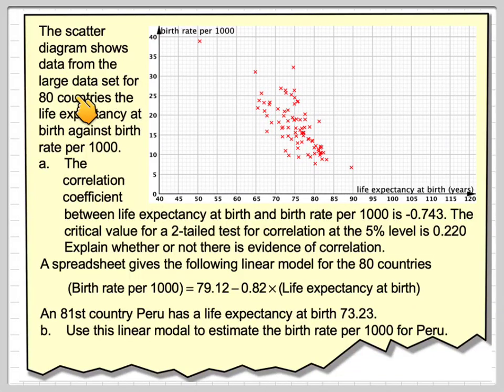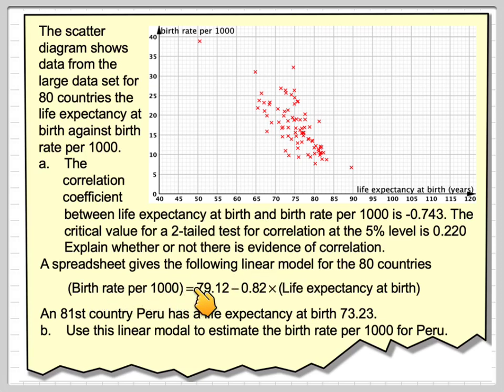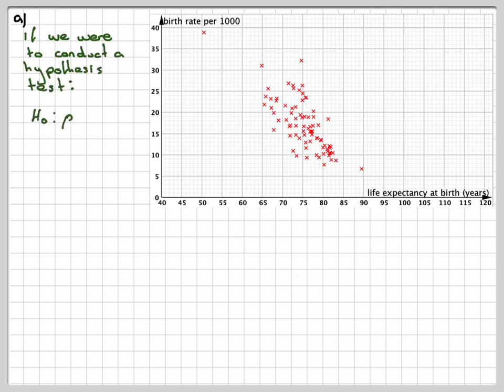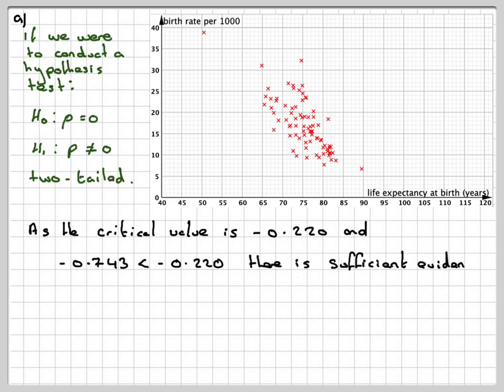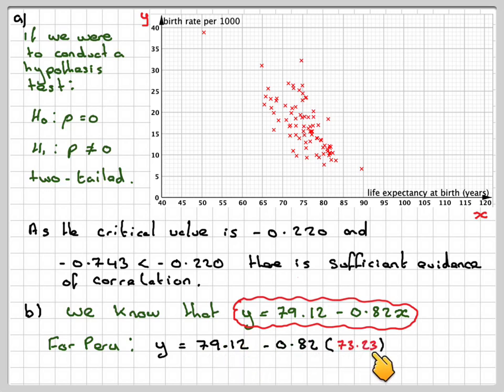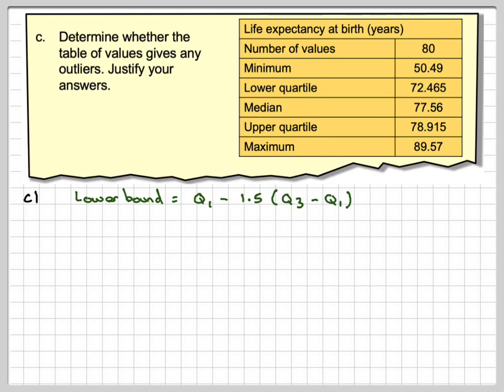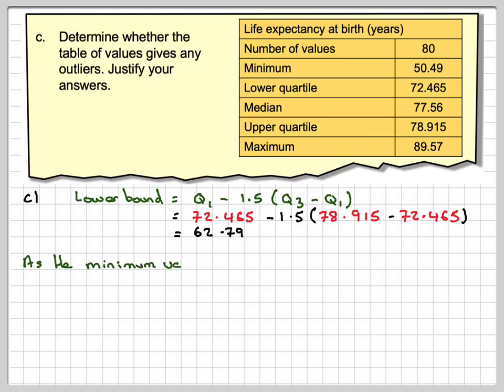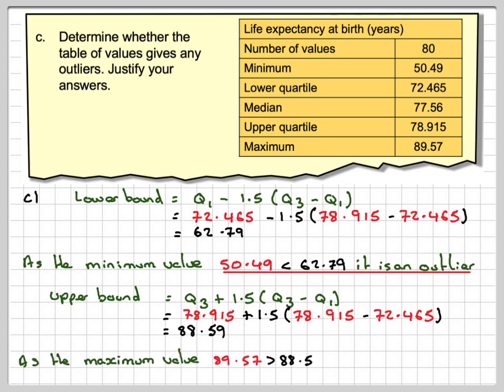Testing for correlation and calculating outliers